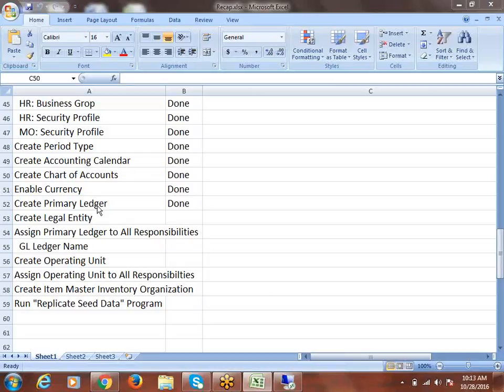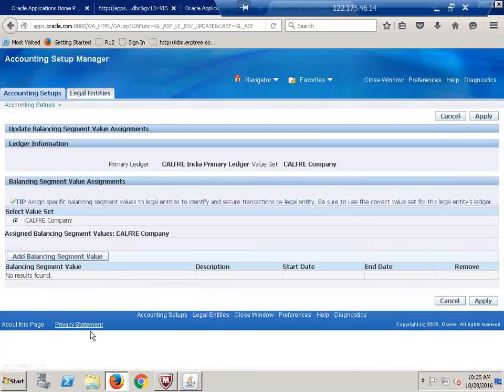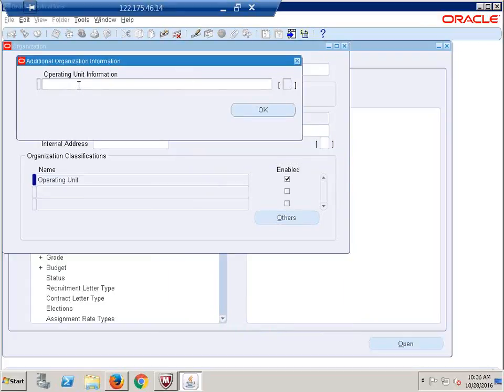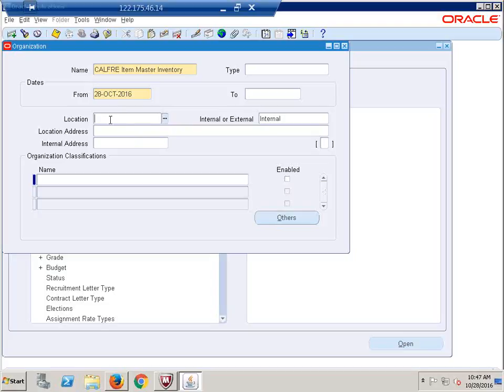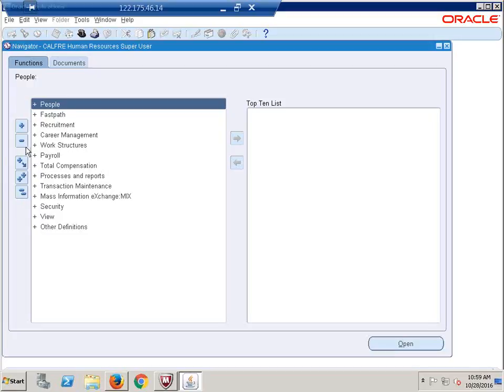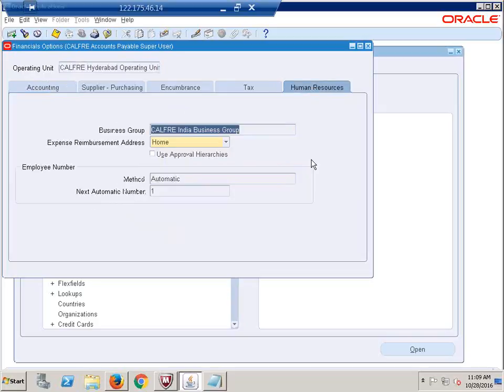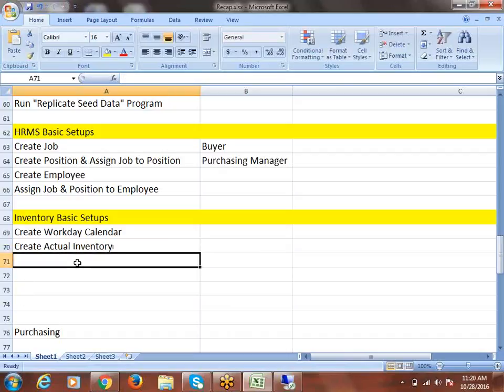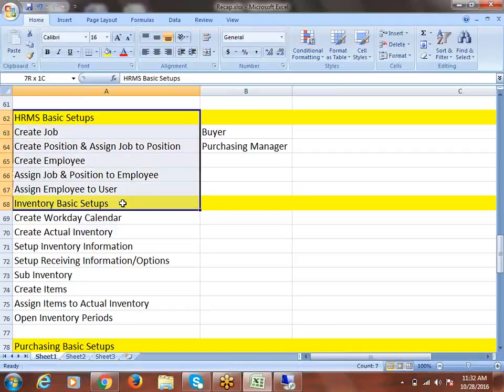Oracle R12 Financials Training | Multi Org Configuration Part-3